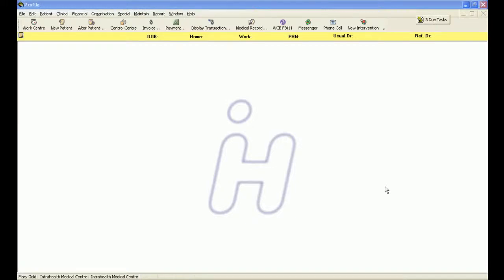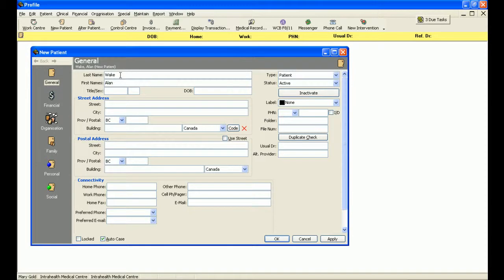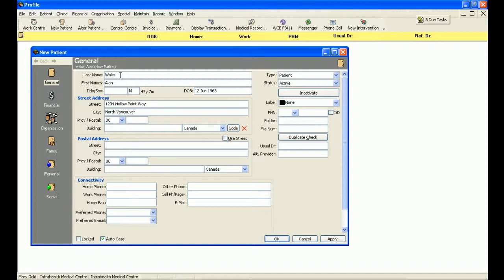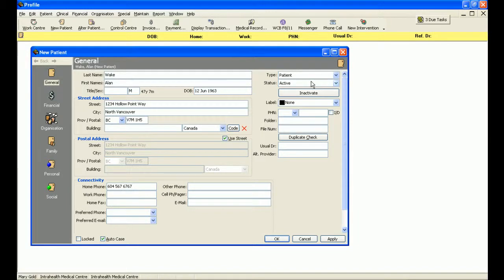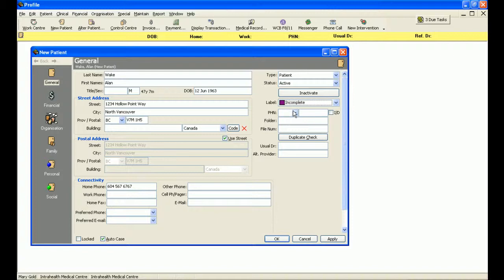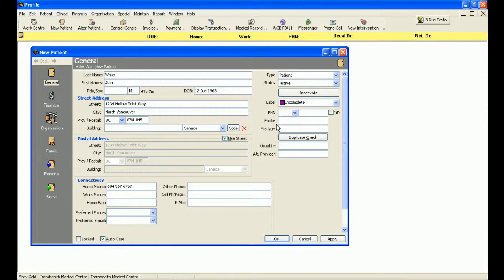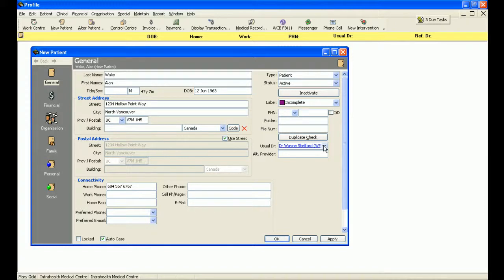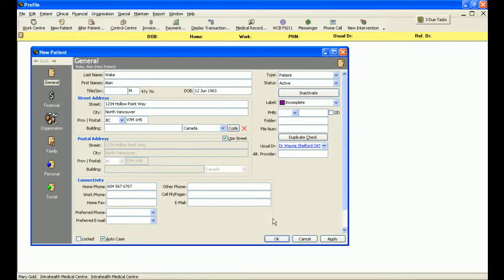How to Enter a New Patient